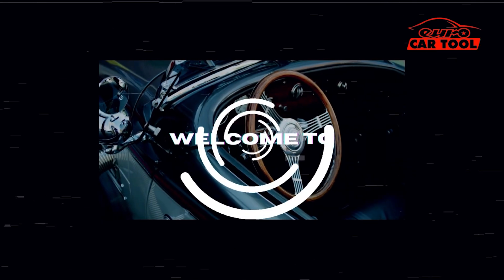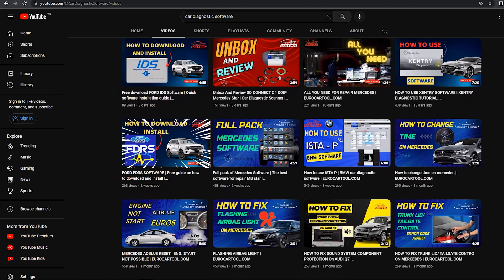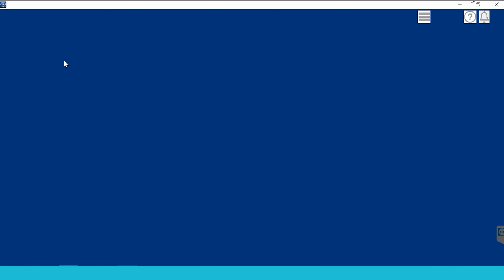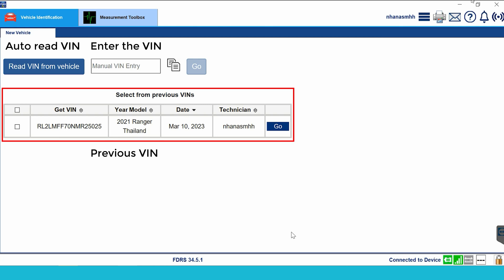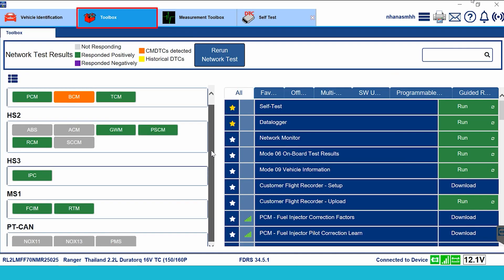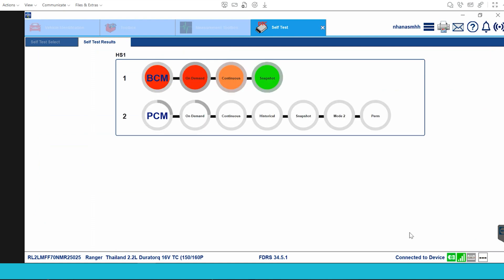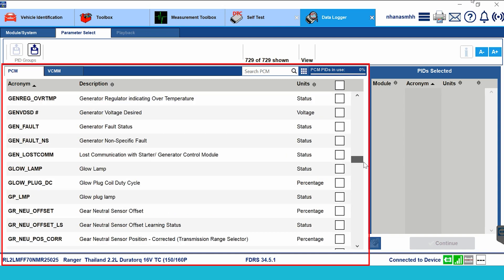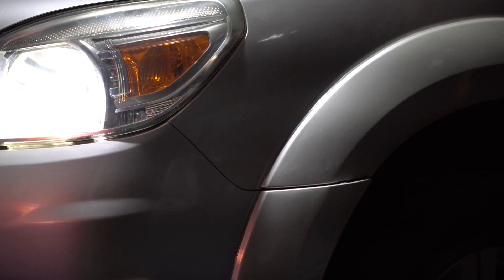Ford Fdrs Tutorial | How to use FDRS | EUROCARTOOL.COM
- This video will show you how to use ford fdrs software, In this video I guide you to connect the ford fdrs software through the VCM II device, Next I show the steps to use the fdrs software such as, login fdrs, select the device, read the vehicle VIN, read the error, clear the error, control boxes, read the actual value of the vehicle and a special function that is the actuator.
- 00:00 Intro
- 00:21 Connect devices
- 01:01 Login Ford Fdrs
- 01:19 Ford Fdrs Tutorial
- 03:37 The end
🛑Equipment used in the video:

12 12.12. @.V @.24.V.VVEST
► Connect With eurocartool:

Fanpage: Car Diagnostic Software
 12 12.12. @.V @.24.V.VVEST

 ► Contact hotline:
Address: New York City, United States America.